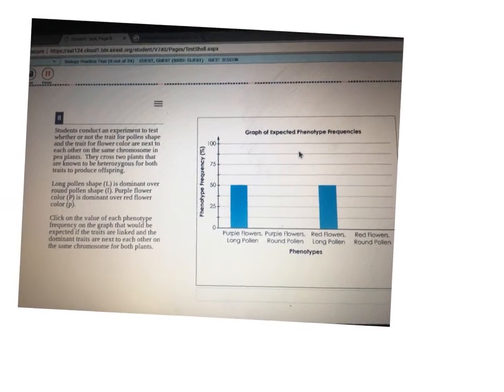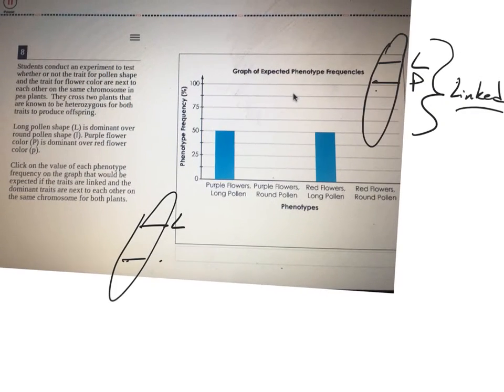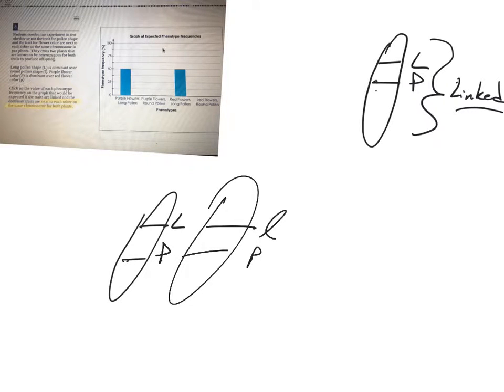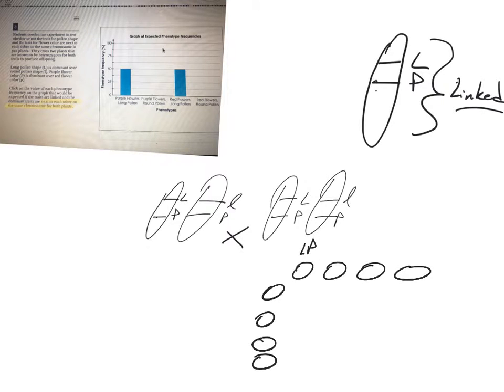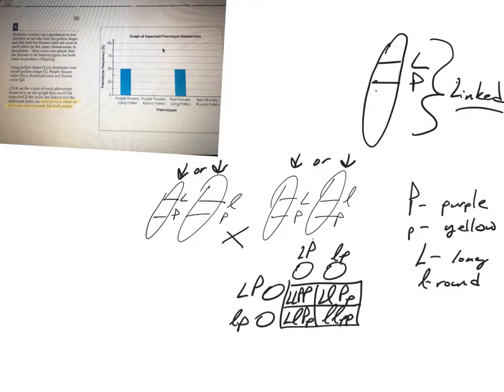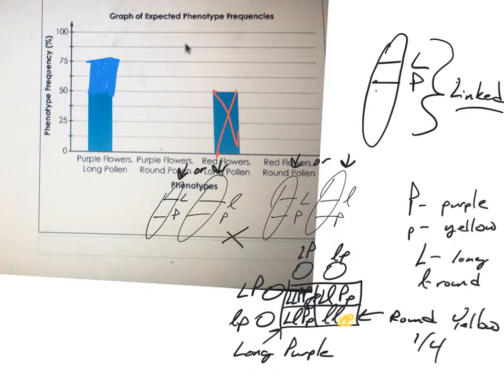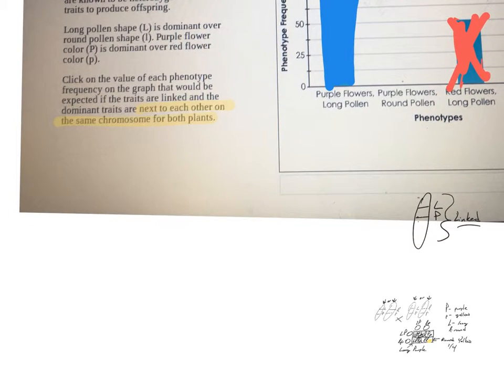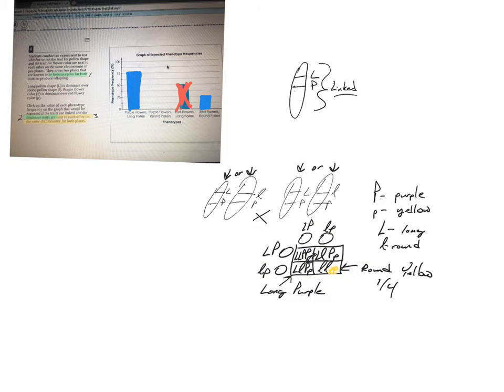linked gene ost question